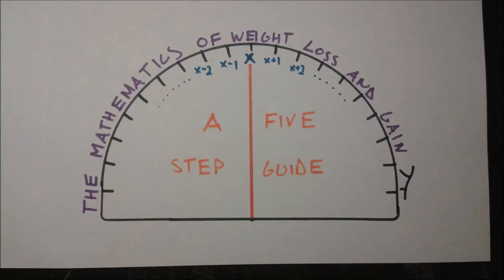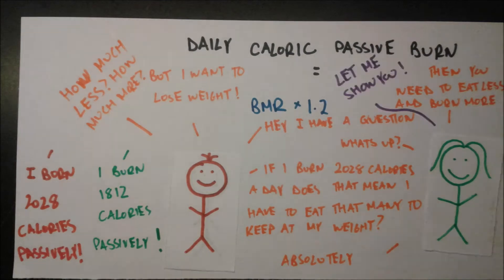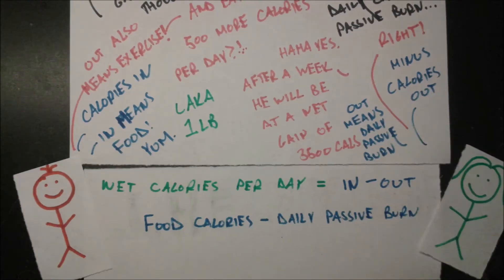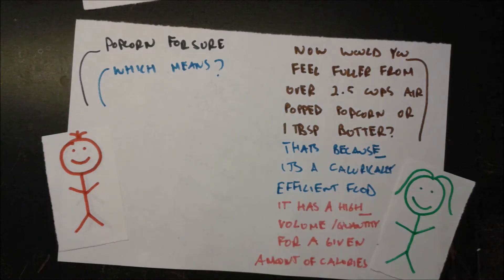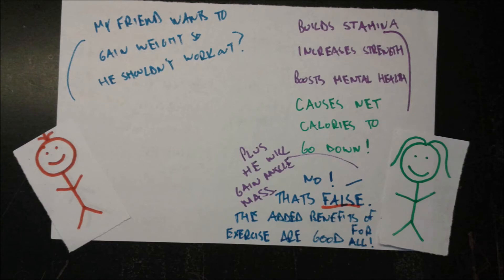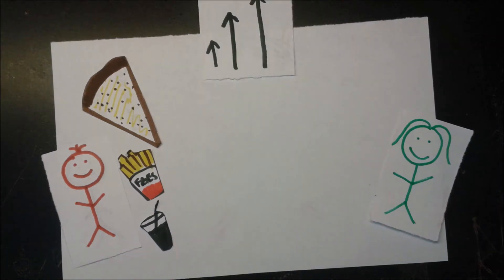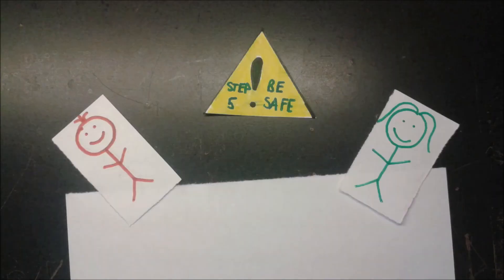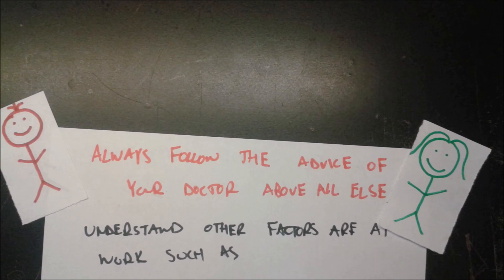The Mathematics of Weight Loss and Gain (A Five Step Guide)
A mathematical guide to the ins and outs of weight change and how to safely achieve it